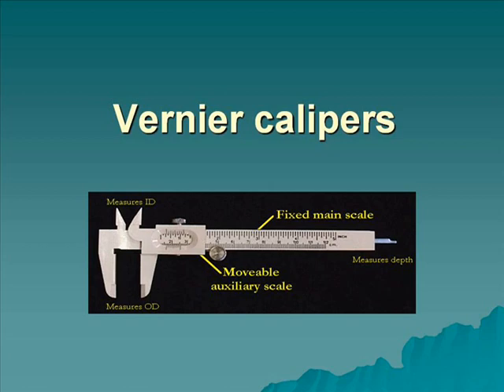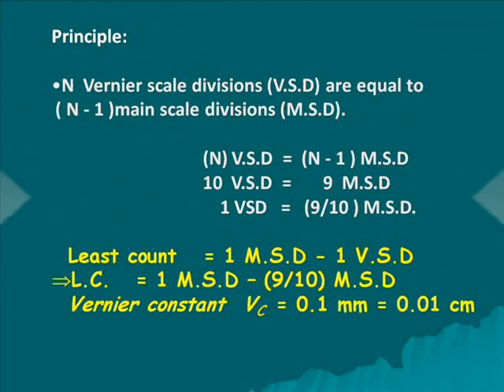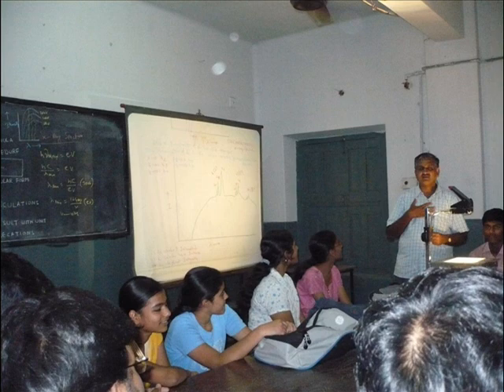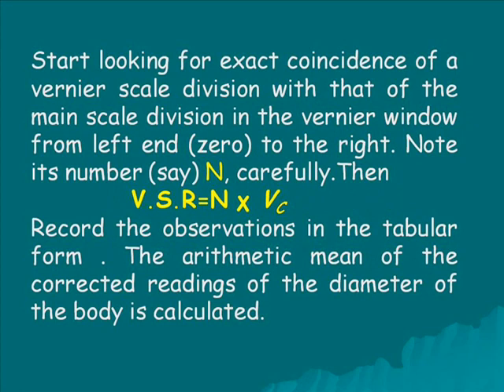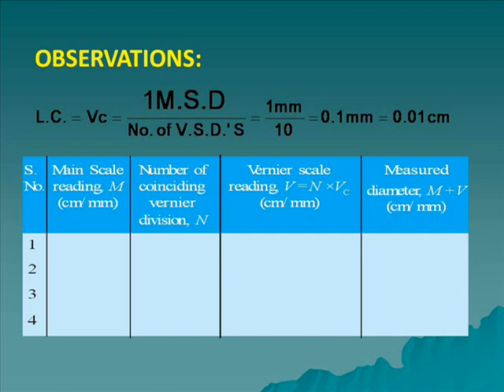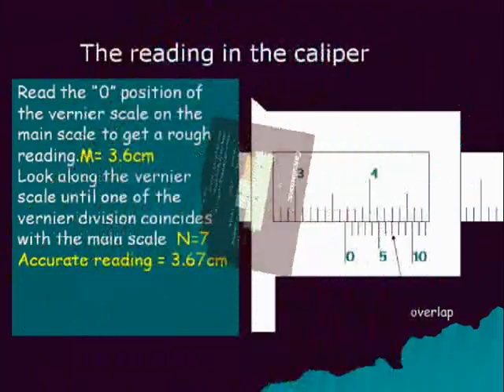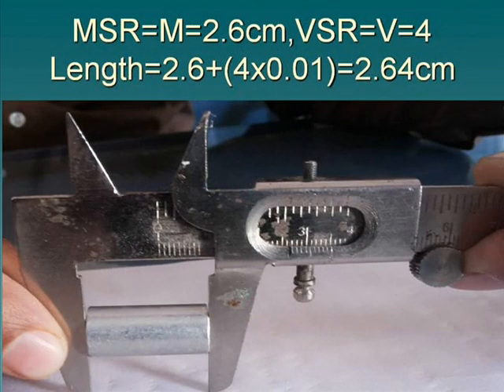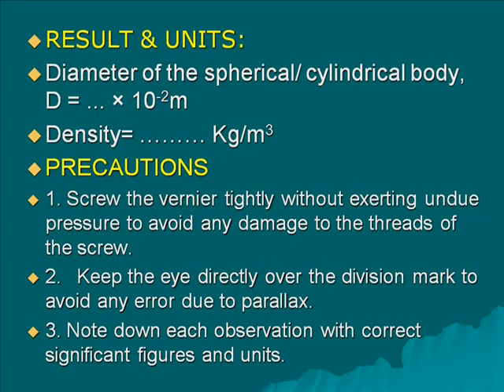Vernier Calipers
This vedio is done by me only.It is to understand how to use & take measurement using vernier calpers.Courtesy to telugu academy,& google.
Experiment-Vernier Calipers